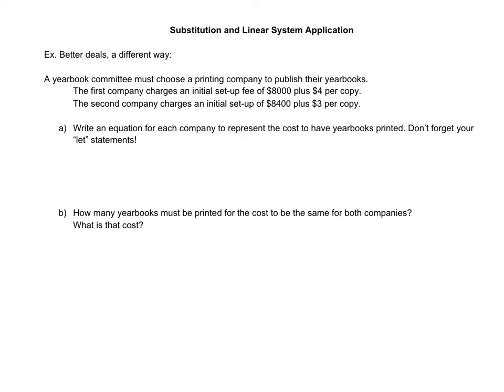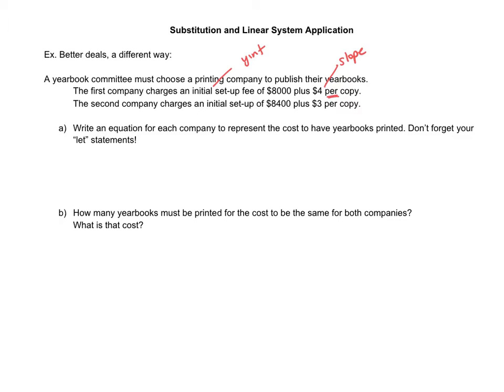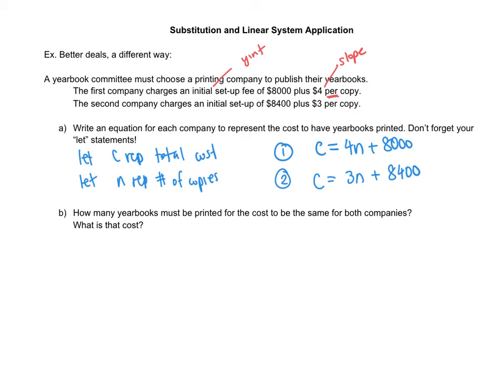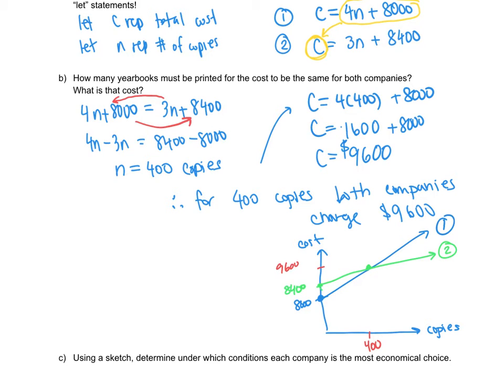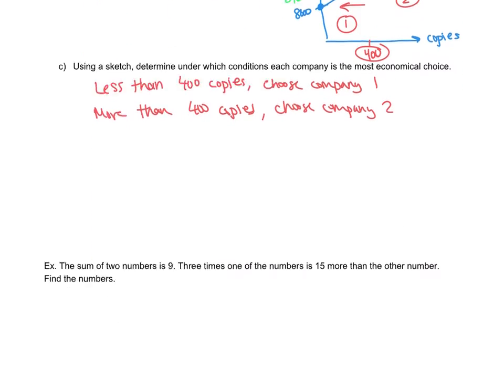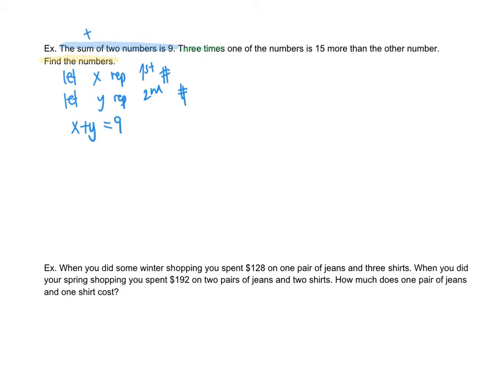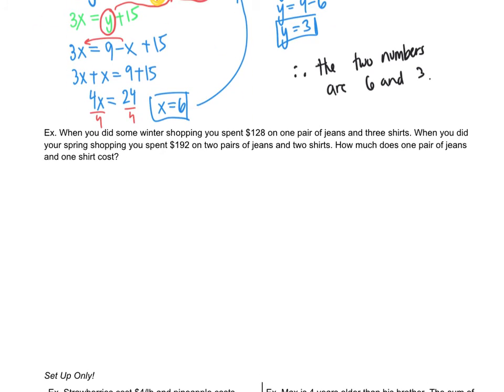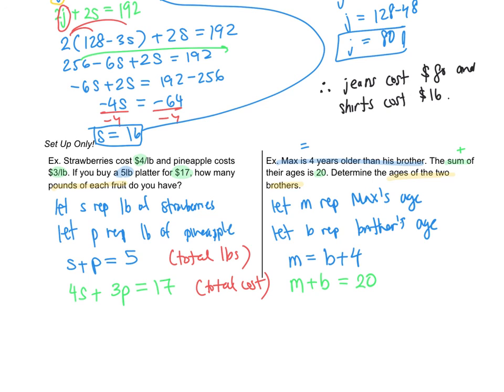Substitution and Linear System Application